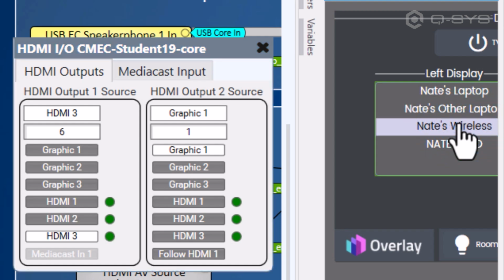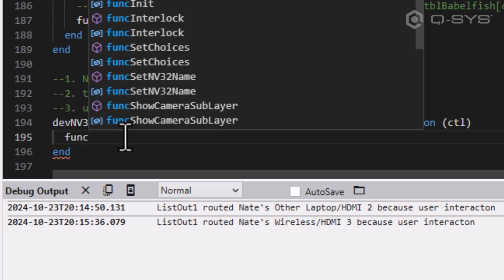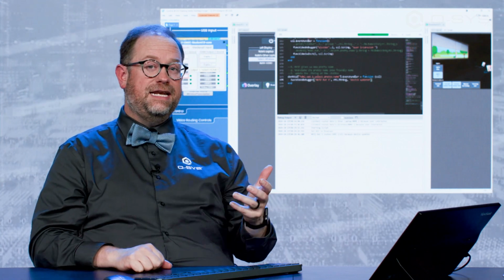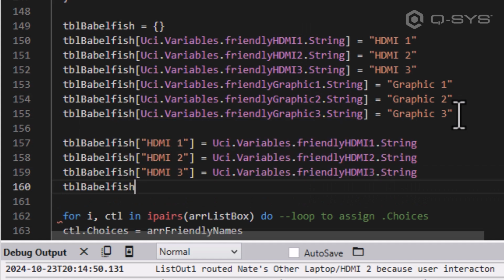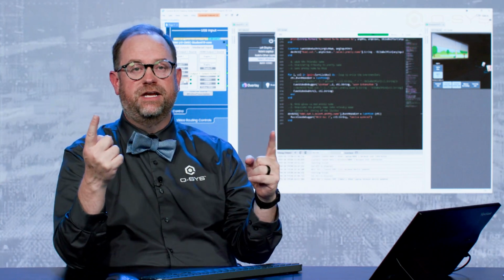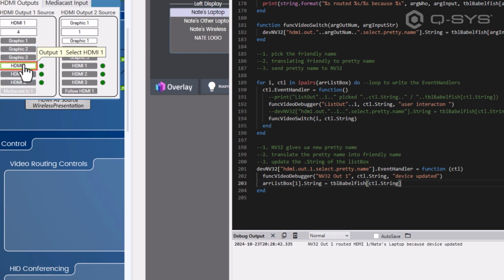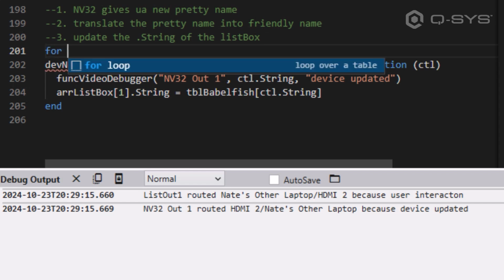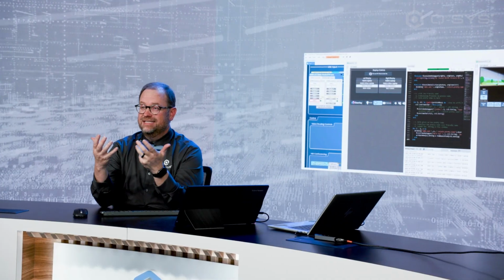Q-SYS Training | Control and UCI ADVANCED - K7 - Actual Feedback